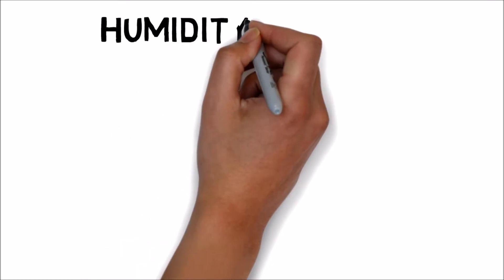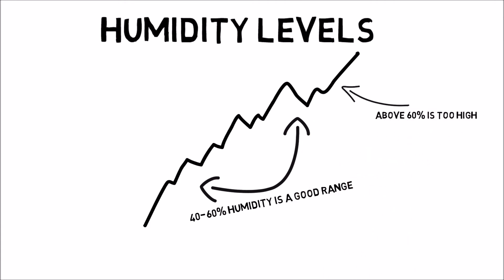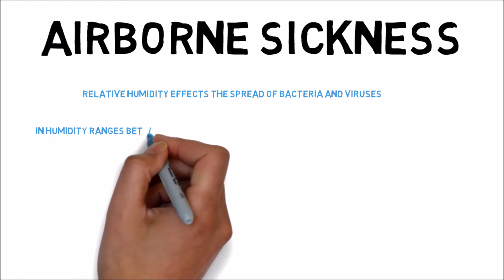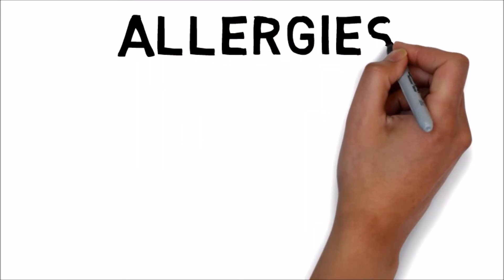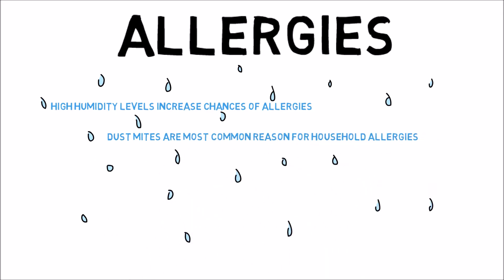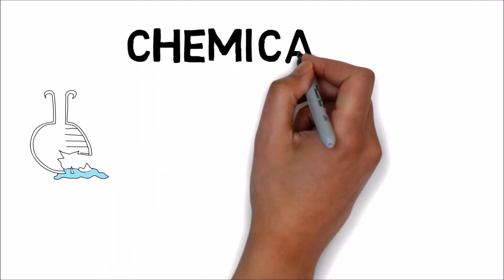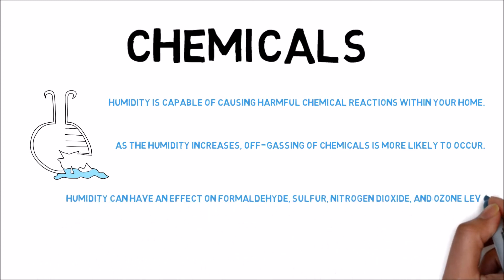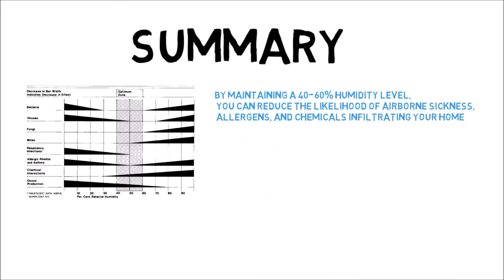The Health Effects of Humidity | Seaira Global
The humidity levels in your home can actually play a large role in the health of you and your family. Ideally you will want to maintain the humidity between 40 and 60 percent. Anything above 60 percent can lead to increase sickness, increase allergies, increase chemical reactions, and much more.

One  of the harmfuly effects of high humidity is the increase spreading of airborne sickness throughout your home. This is due to the fact that higher humidity leads to a higher survival rate of bacteria and viruses. When you keep your home in the ideal humidity range of 40 to 60 percent, you can actually weaken the cells and viruses, making it less likely for them to survive in your home.

Another side effect of high humidity in your home is the increased likely hood of you and your family experiencing allergies. Fungi and dust mites are two of the most common causes of allergies and incidentally both of these increase as the humidity level increases. This means that the higher the humidity level in your home, the more likely you are to experience allergies.

In addition to allergies and sickness, high humidity can also increase the chances of chemical reactons throughout your home. For instance many chemicals found in building materials are water soluble. This means that as the humidity increase the chance of off gassing of chemicals is more likely to occur.

As the chart illustrates there is an optimum humidity zone of 40 to 60 percent relative humidity. By keeping your home in this level you can help avoid unneccesary sickness, allergies, and chemical interactions.